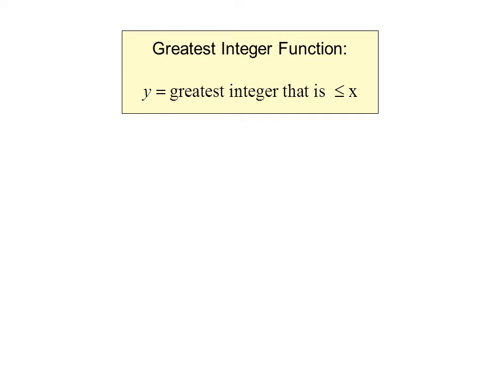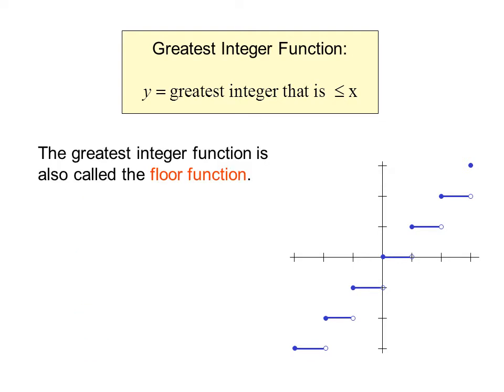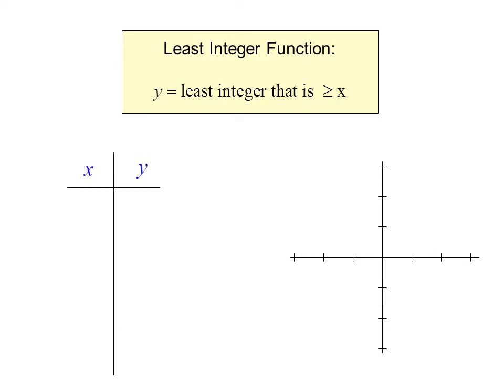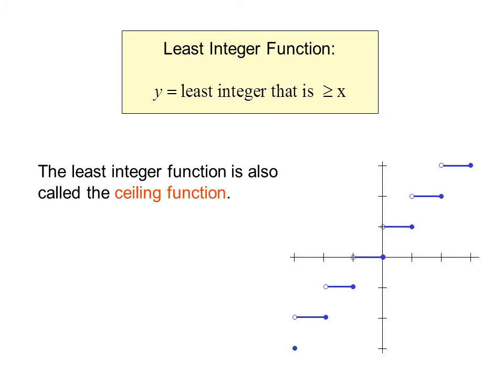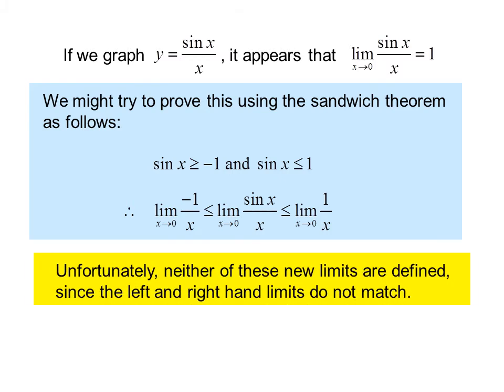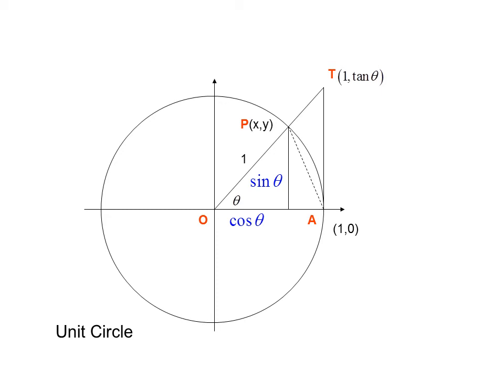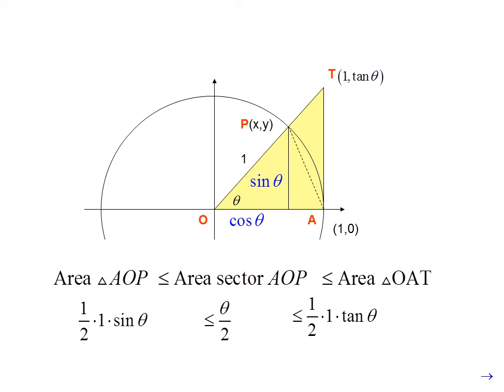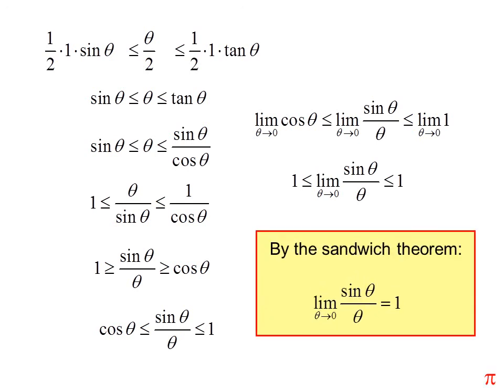Calc02 1day2N Step Functions & More Sandwich Theorem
The first part of this lecture is an explanations of the two basic step functions, the floor function (or greatest integer function) and the ceiling function. The second part of this lecture uses the sandwich theorem to prove that the limit as x approaches 0 of sin(x)/x is one. The TI-nspire is used for graphing.